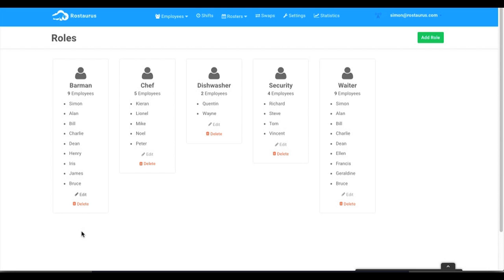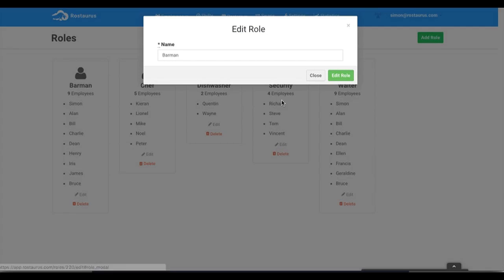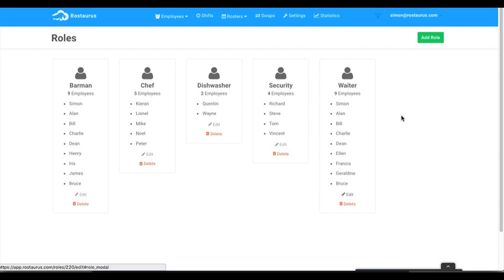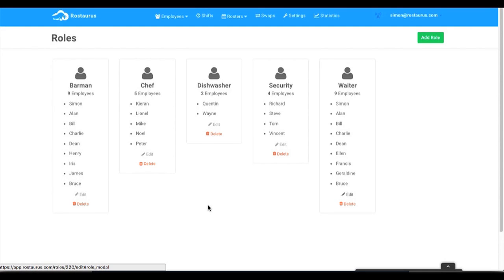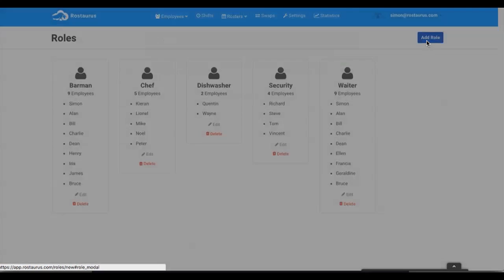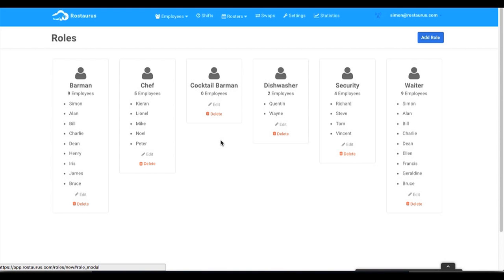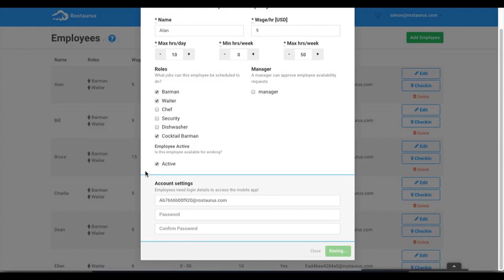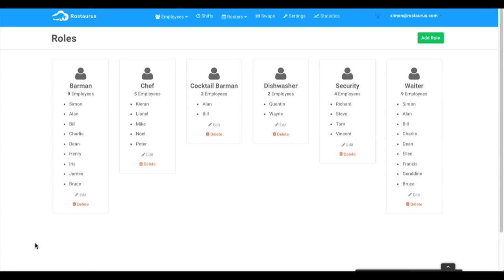Tutorial #3: Roles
Rostaurus is a revolutionary shift planner that allows you to create your weekly roster/work schedule in a matter of minutes.

This video explains the process of creating roles, as well as their relevance to your work schedule.

If after watching this video, you have any further questions, please email . And please take the time to familiarize yourself with our other great features, via our many other tutorial videos.